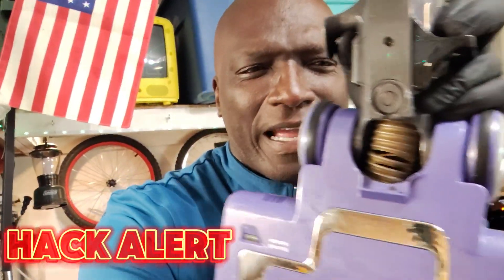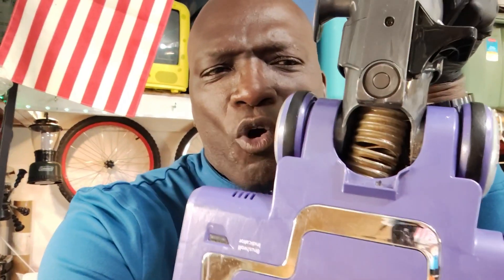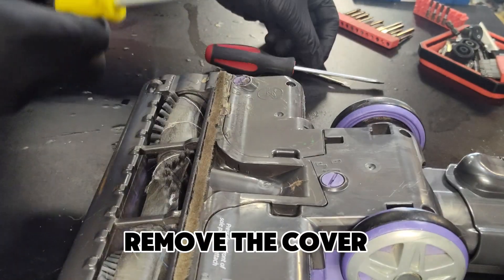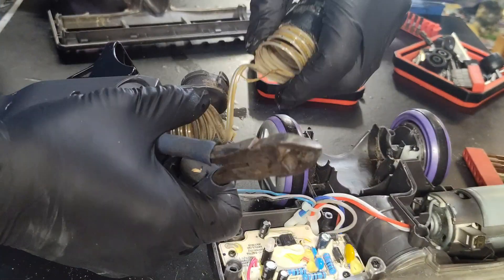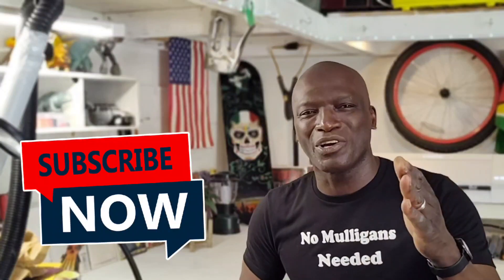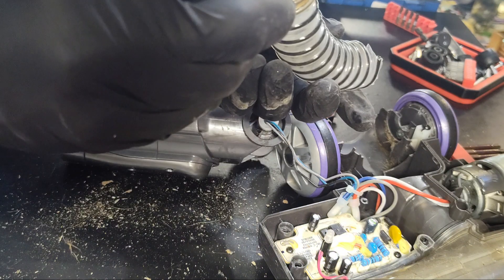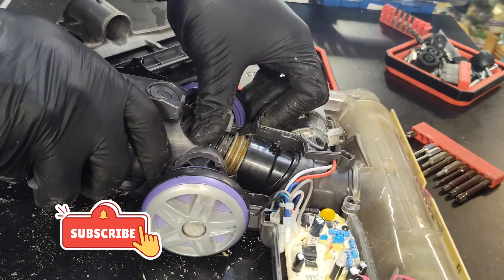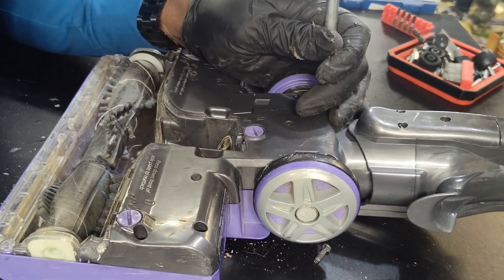Shark nozzle Hack-Torn or ripped hose fix- ( Hidden Picture)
This is a hack that will help you repair or replace your torn lower hose on a shark or similar vacuum

monroevacuums. com